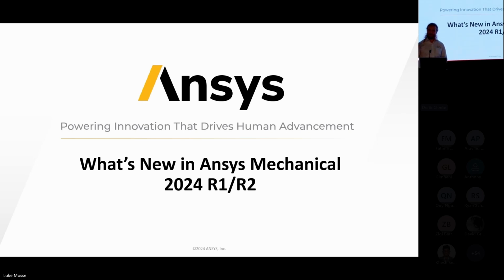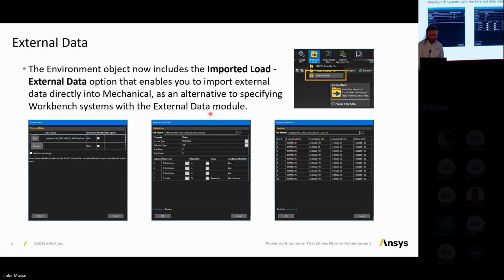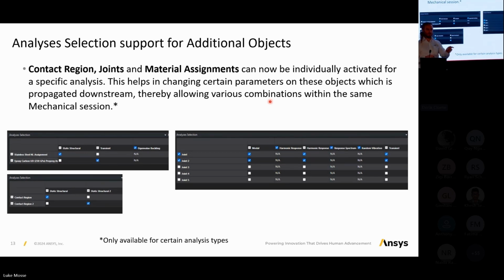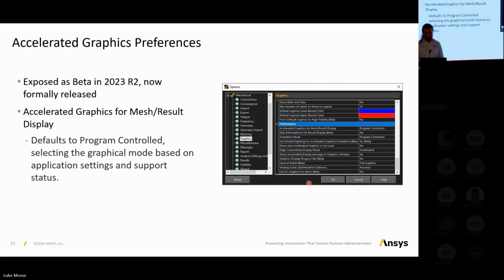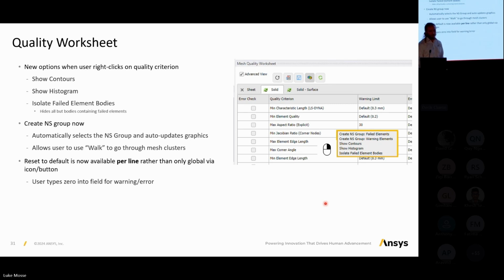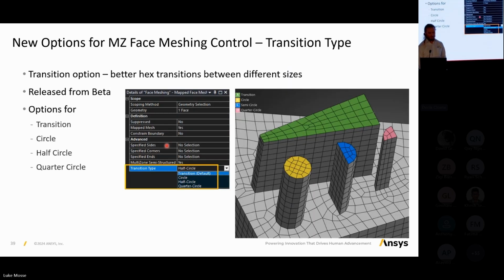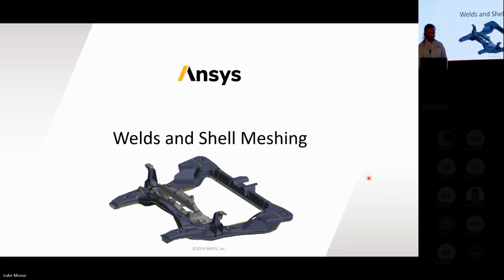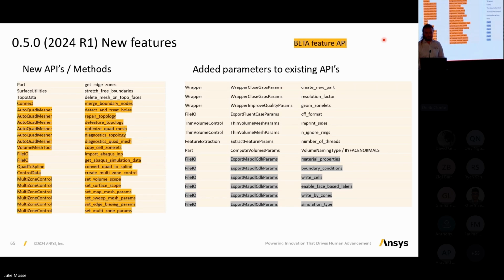Ansys 2024 Mechanical Update - General & Graphics Enhancements, Meshing (Part 1 of 5)